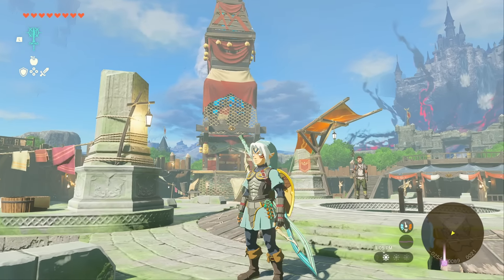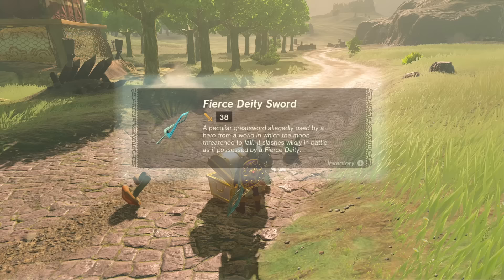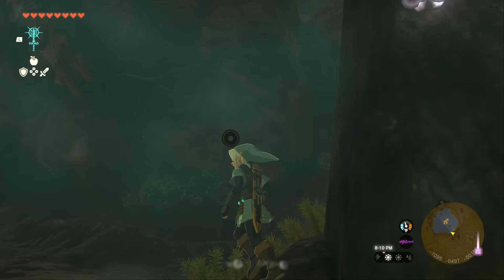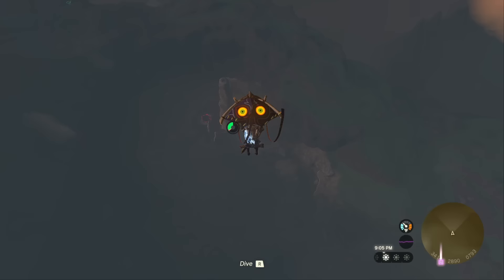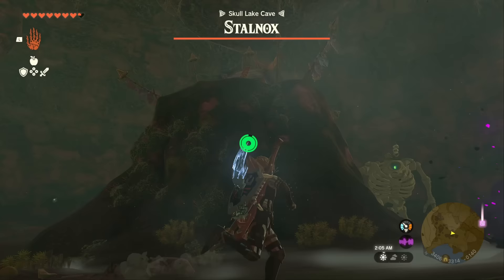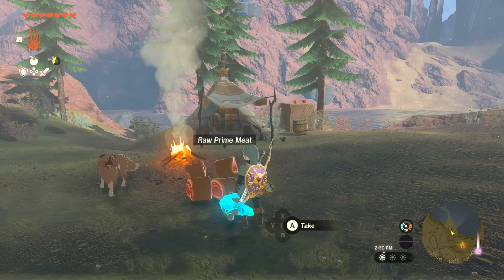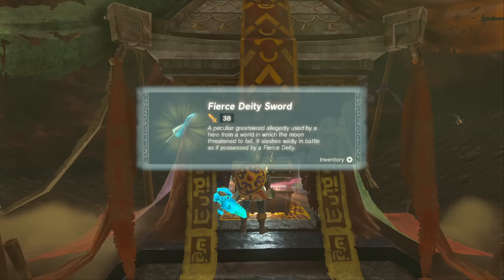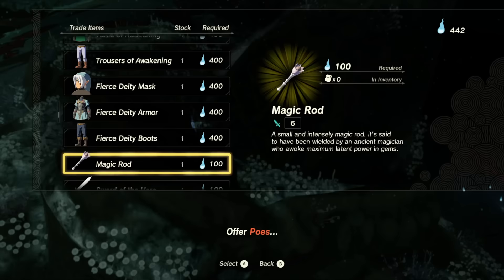How To Get The Fierce Deity Armor & Sword WITHOUT AMIIBO! Zelda Tears Of The Kingdom - TOTK Armor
Zelda Tears Of The Kingdom Fierce Deity Armor and sword are amazing and you can now get them in TOTK Without and Amiibo!